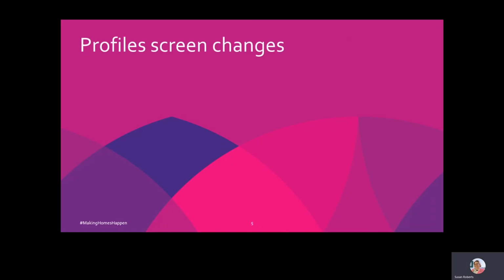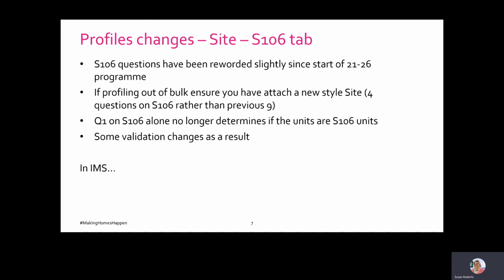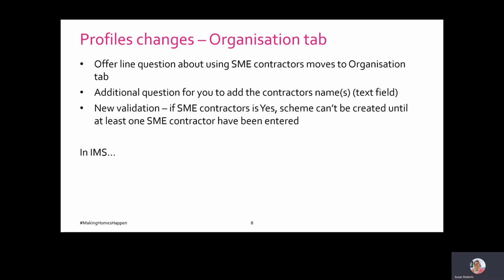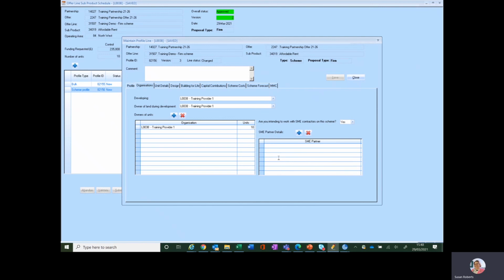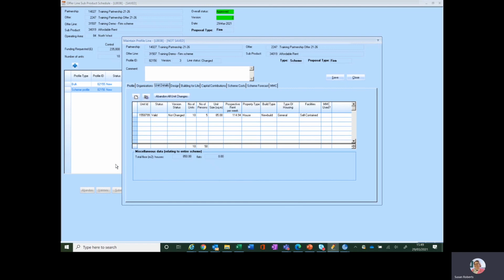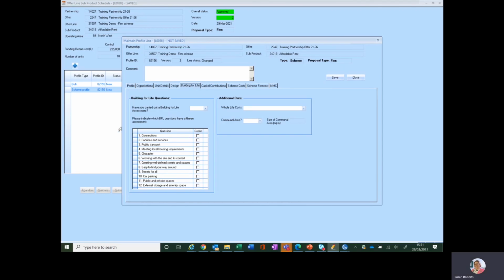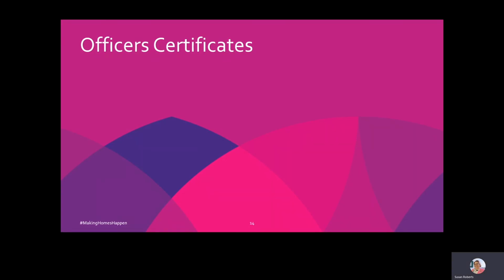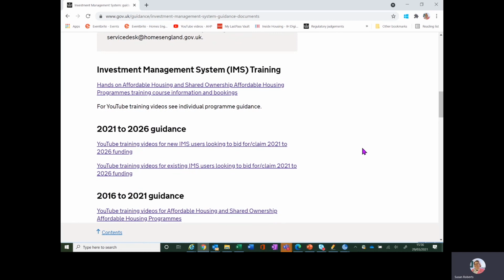Maintaining and claiming upgrade 16-21 to 21-26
This video shows you the differences between maintaining Profiles and claiming Schemes for the 21-26 programme in IMS compared to the 16-21 programme, this should be viewed alongside the written bidding guidance and the Capital Funding Guide.

There are separate maintaining and claiming videos to help new and inexperienced users, these will be/are included in the play list linked here

The timings for this video are:
00:00:45 – Video structure
00:02:15 – How to use this video
00:03:30 – Changes in Profile screens
00:04:20 – Profile changes – site – S106 tab
00:06:50 – Profile changes – Organisation tab
00:08:55 – Profile changes – Units tab
00:10:20 – Profile changes – Building for Life tab
00:11:10 – Profile changes – MMC tab
00:11:50 – Scheme changes
00:12:20 – Officers Certificates
00:12:50 – Other YouTube videos